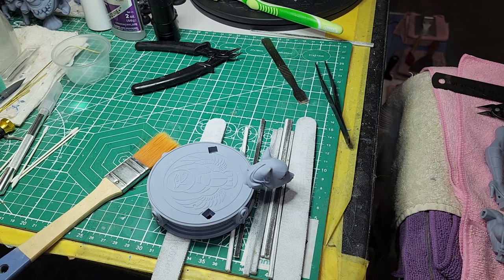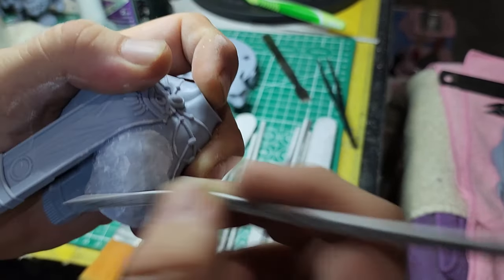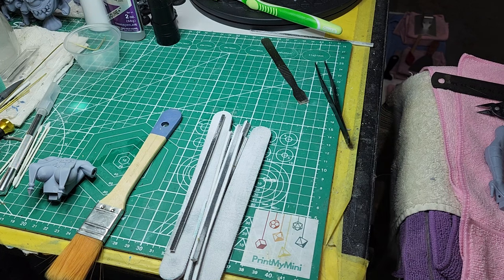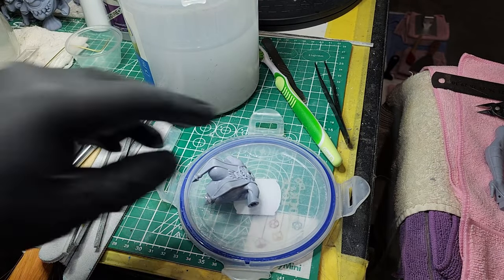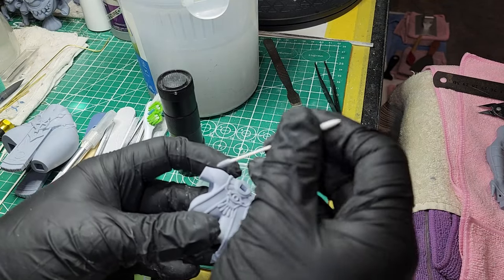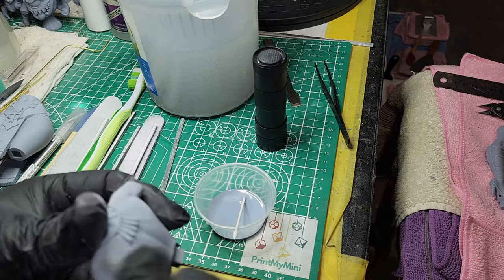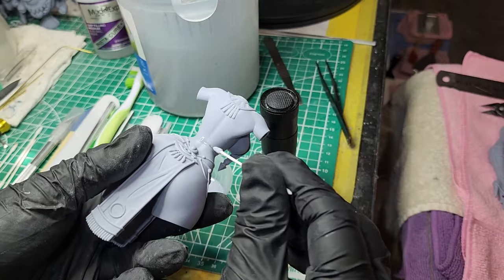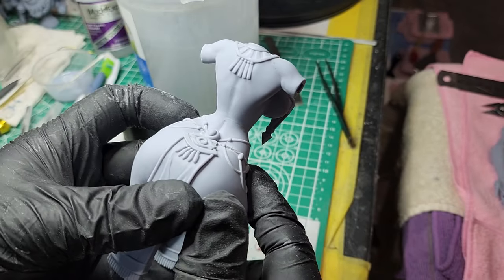Finishing and Gap Filling a model before painting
Today we cover finishing, all the things you might need when finishing and prepping a model for painting.

My NEWEST Lychee Settings (UPDATED)

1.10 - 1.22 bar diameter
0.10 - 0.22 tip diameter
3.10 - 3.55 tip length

Mediums
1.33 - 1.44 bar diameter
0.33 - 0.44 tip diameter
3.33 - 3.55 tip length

Heavy
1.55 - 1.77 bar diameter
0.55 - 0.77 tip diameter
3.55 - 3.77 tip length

Happy printing!

Main Theme Music Credit:
Oleksii Abramovych

Model Credit: GAZ Minis